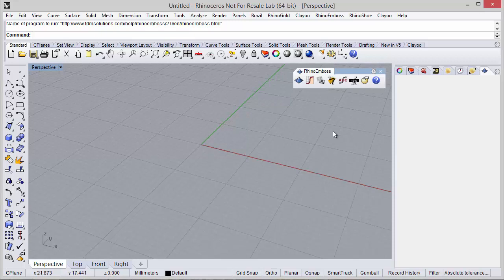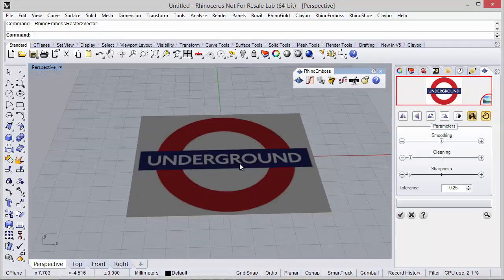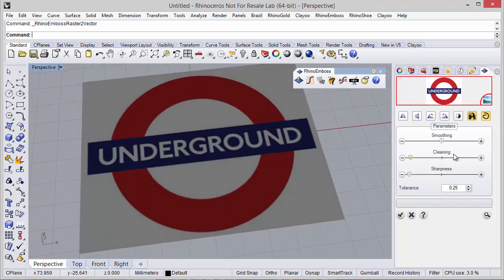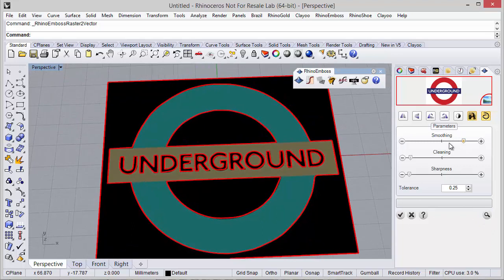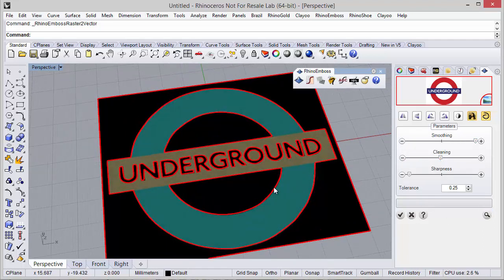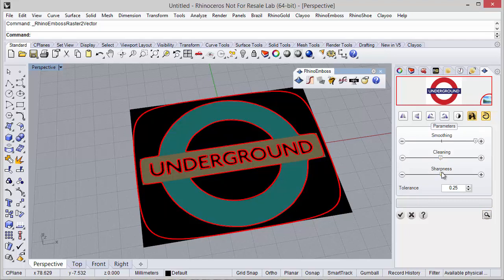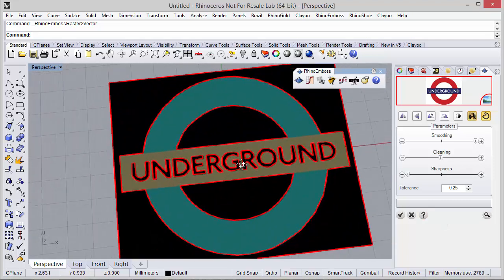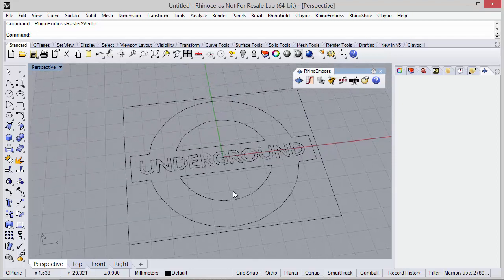RhinoEmboss 2.0 - Commands: Raster to Vector